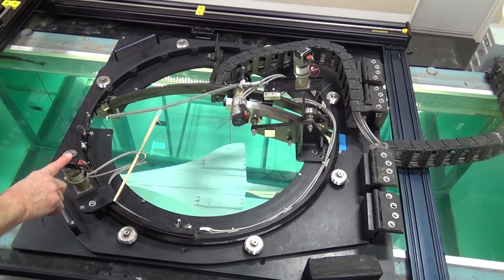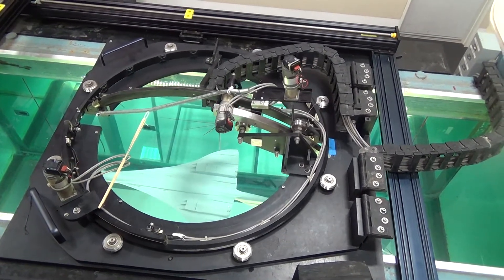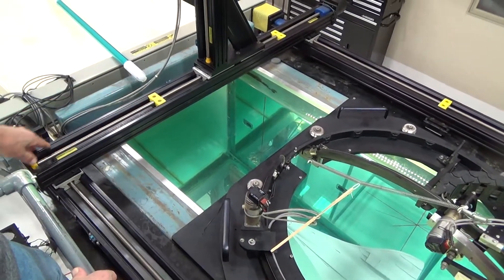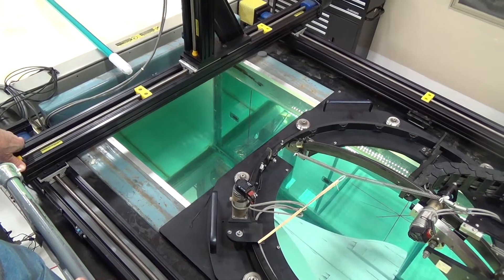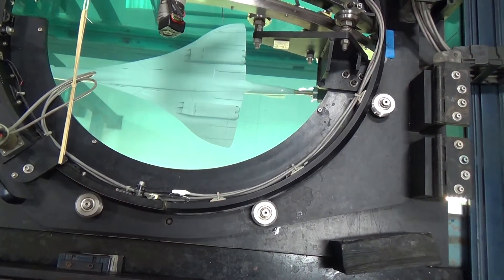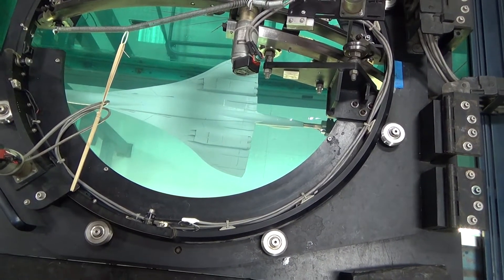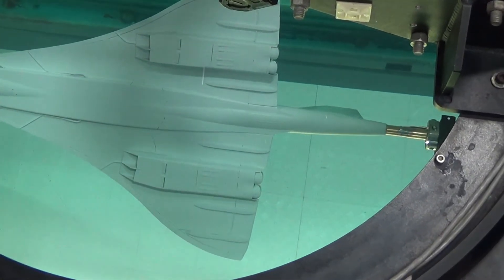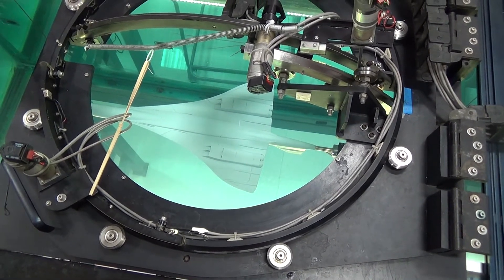Water Tunnel Facility - Model Support System II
The computer controlled model support system was designed to provide very smooth, accurate motions. When used in combination with the submersible 5- component semi-conductor strain gage balance, the system is capable of performing experiments that previously could only be performed in expensive, specialized wind tunnels. Now, experiments such as forced oscillations and rotary balance motions can be performed in the water tunnel with the extra benefit of excellent flow visualization of complex flows.